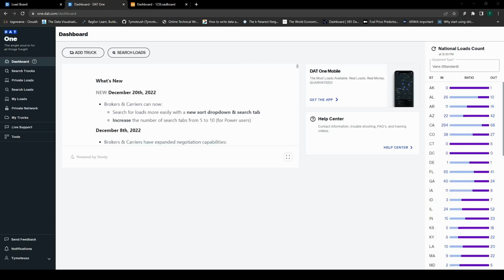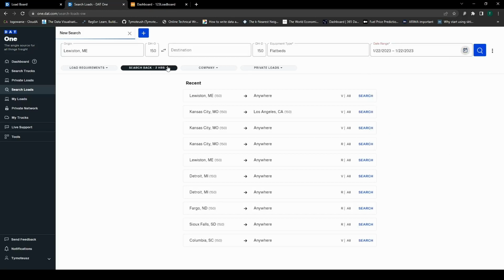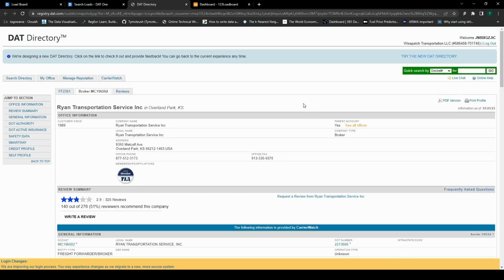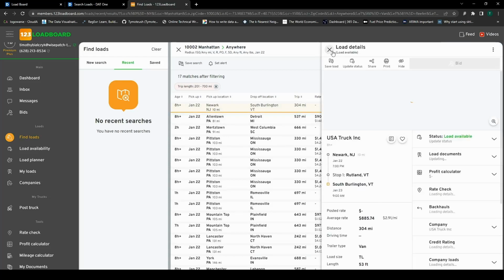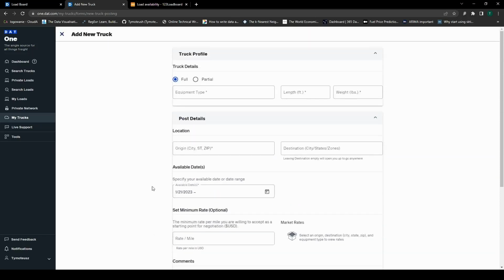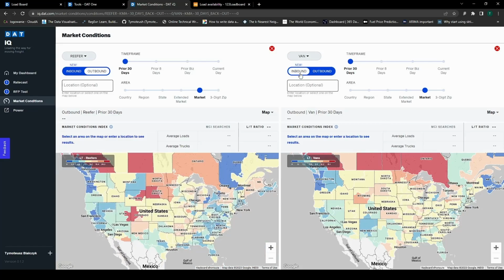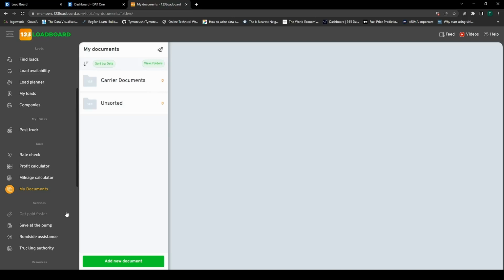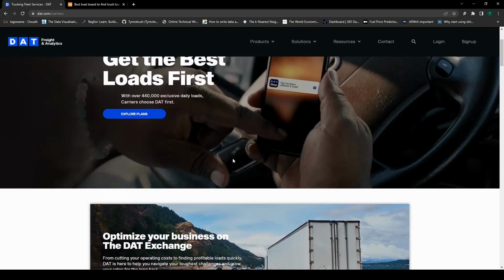DAT ONE vs 123Loadboard Premium Plus comparison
The comparison of DAT ONE and 123LoadBoard Premium Plus version.

Questions? Requests?